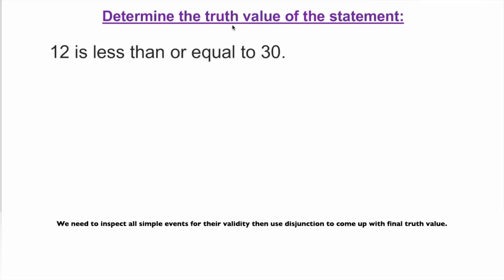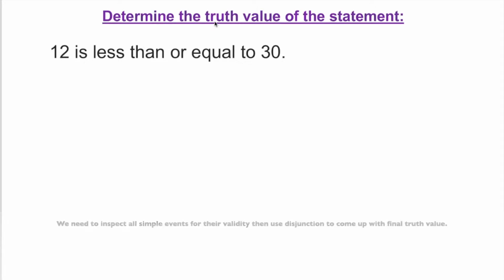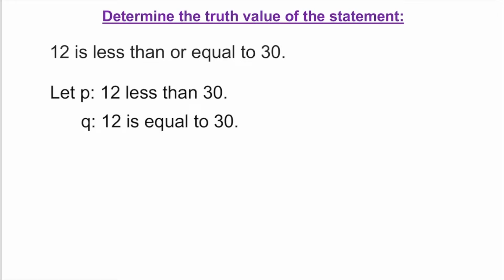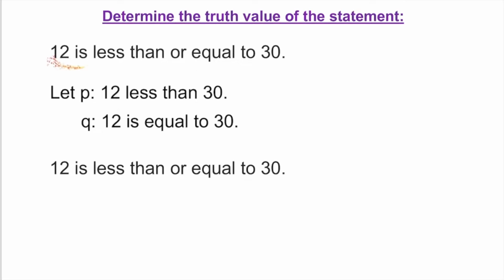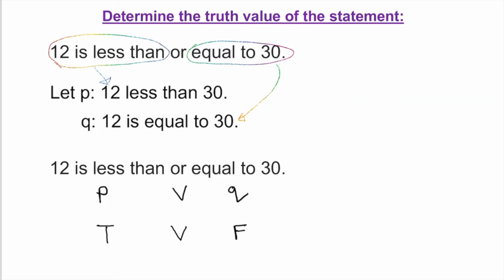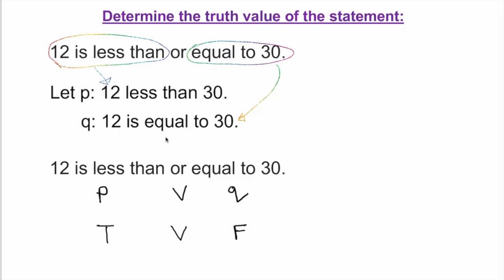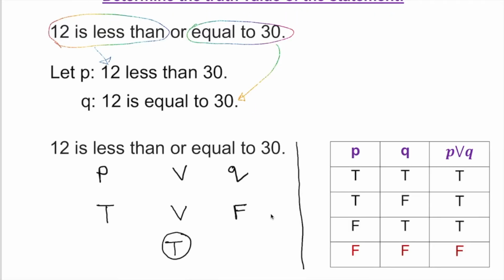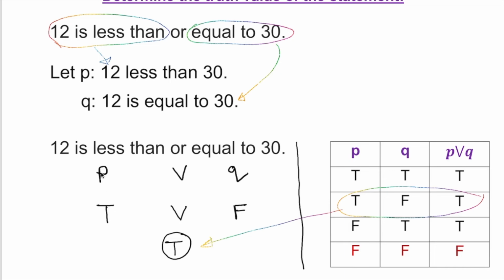Determine The Truth Value for " 12 is less than or equal to 9".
This video will help you to find the truth value of the statement for disjunction. " 12 is less than or equal to 9".